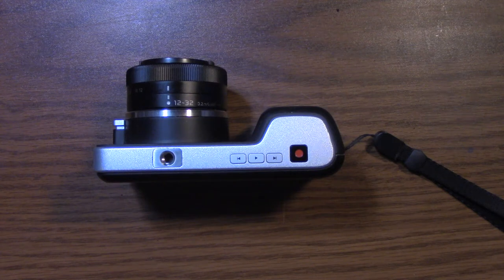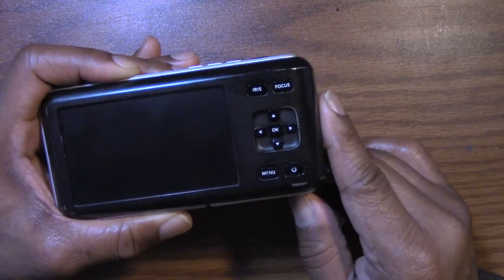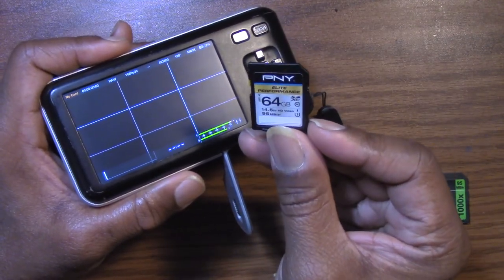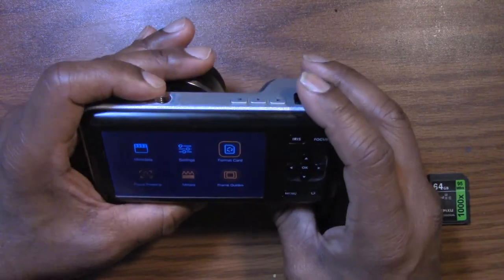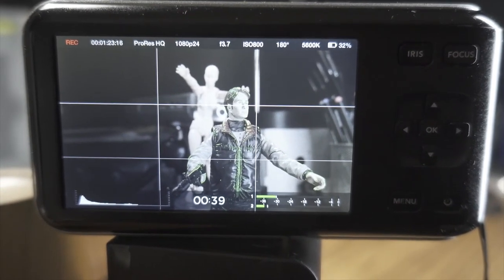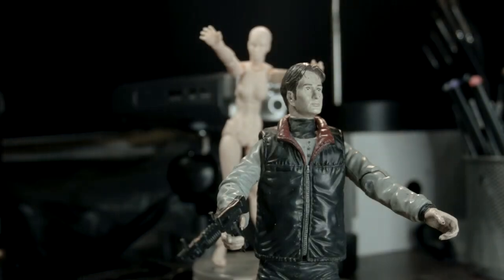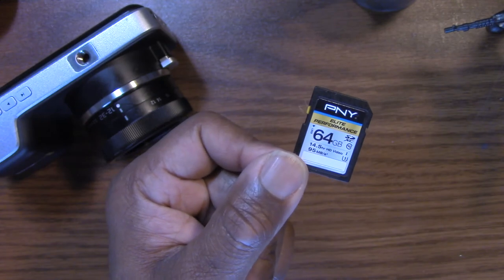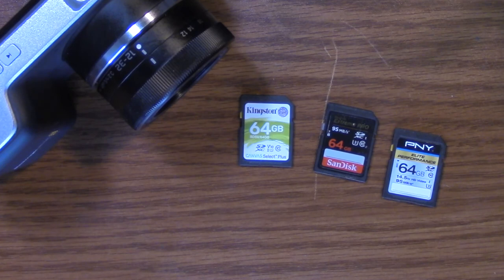Original Black Magic Pocket Cinema Camera SD Card Test | OG BMPCC 2021 Part 3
Part 3 of my SD Card test for the OG BMPCC. PNY SD Card

► Kastar 1200mah EN-EL20 batteries
► Feelworld F5
► Smallrig BMPCC Battery Adapter
► Panasonic Lumix G7
► Sony RX100 V
► GoPro Hero 5 Black
► Canon HF R700
► Blue Yeti Mic
► Fifine Mic
► iPad Pro
► SanDisk 64GB Extreme PRO
► Zoom h4n
► Canon EF 50mm f/1.8 STM Lens
► Canon EF 18-55
► Panasonic 12-32mm 3.5
► Panasonic 20mm 1.7
► Panasonic 20mm 1.7
►Movo Photo CTS100 Sony NEX to EOS EF/EF-S